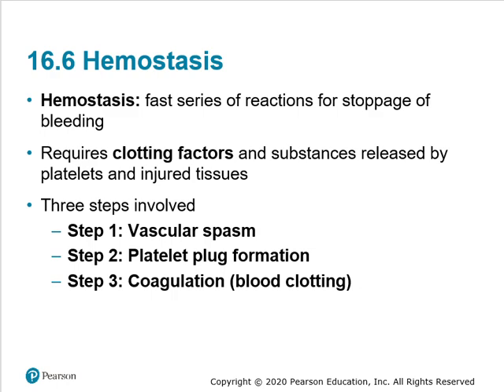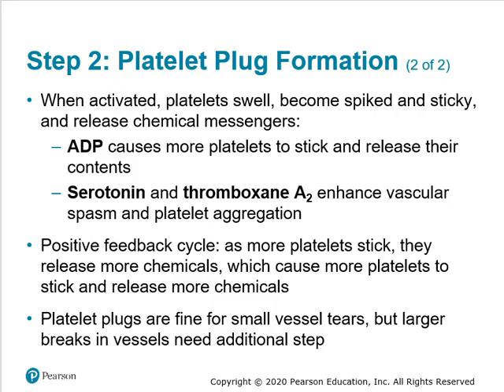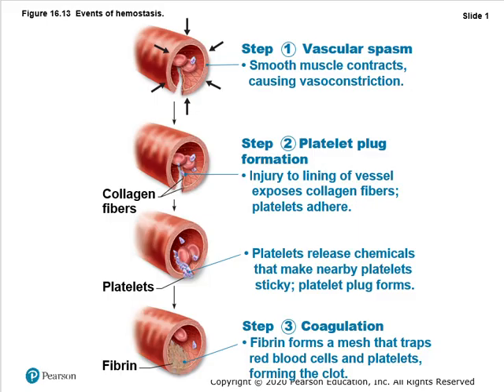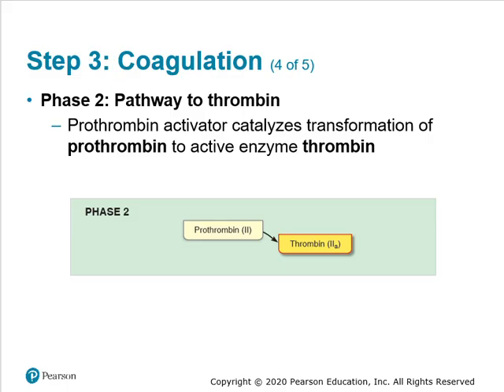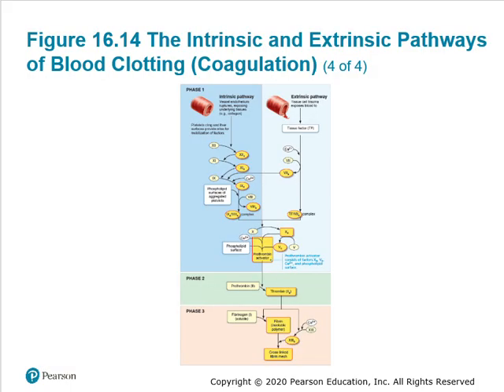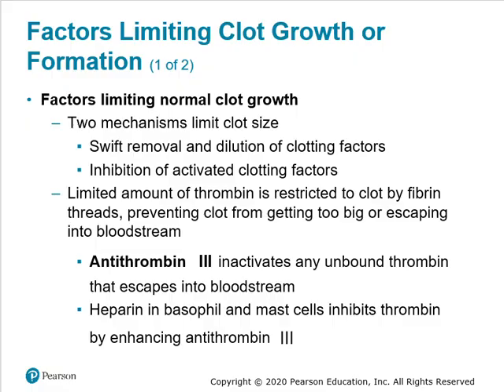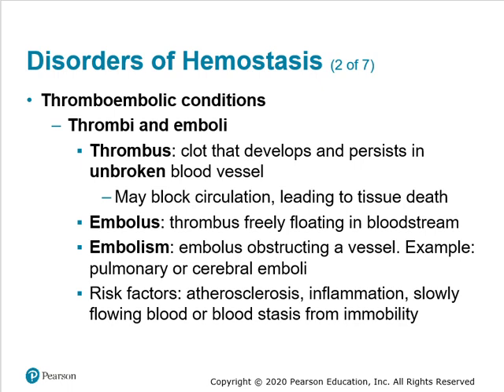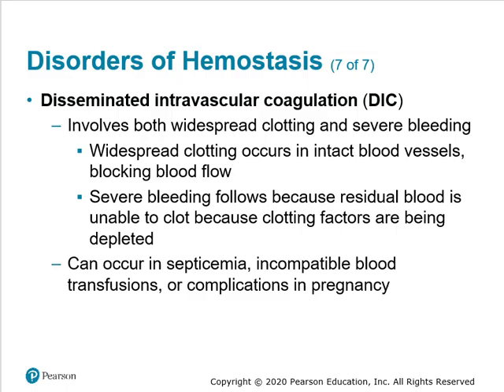Chapter 16.4 Hemostasis